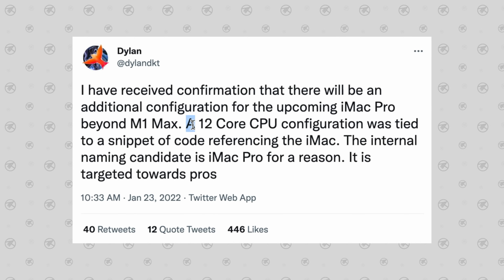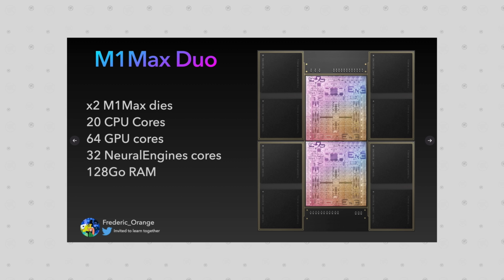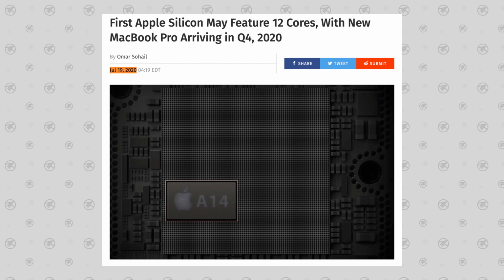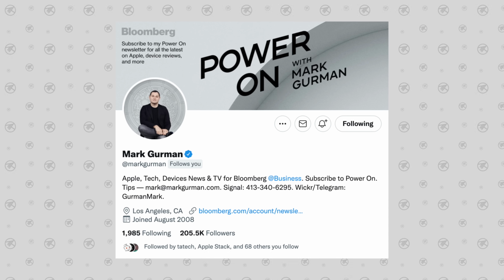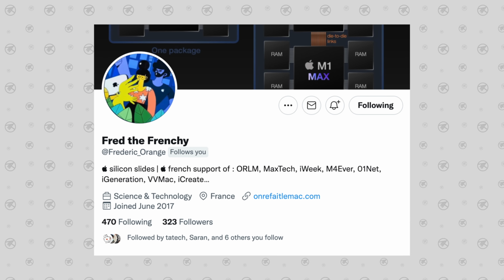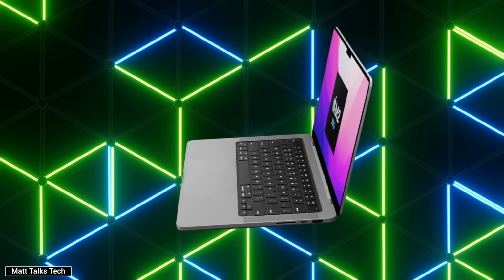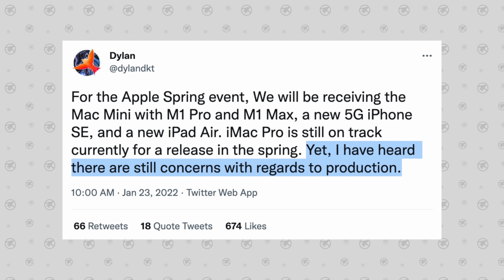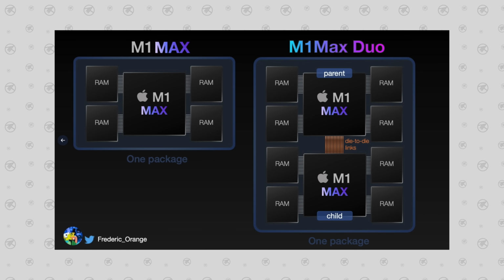Apple LEAKED a new 12-core chip for the 27" iMac Pro! 🤯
We JUST got a BOMBSHELL Leak from DylanDKT concerning the upcoming iMac Pro which may be revealed in the Spring. However.. the 12-core chip doesn't seem to make sense..
Can't wait?

Like these Wallpapers?

Links to the new MacBook Pros on Amazon ⬇️
NEW 14" MacBook Pro 2021
NEW 16" MacBook Pro 2021

In this video, I discuss the possibility of the iMac Pro coming with a new 12-core chip die which will be more powerful than the M1 Max, consisting of a full 12 performance cores instead of having efficiency cores.

But along with that, I give a couple of other realistic scenarios for explaining what this 12-core chip could actually be.